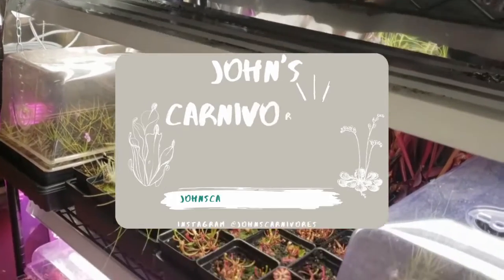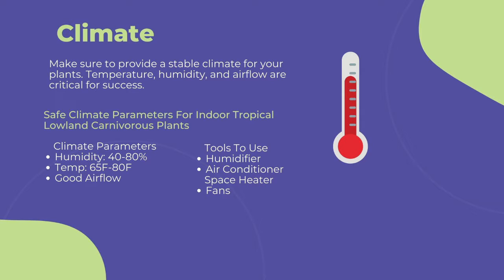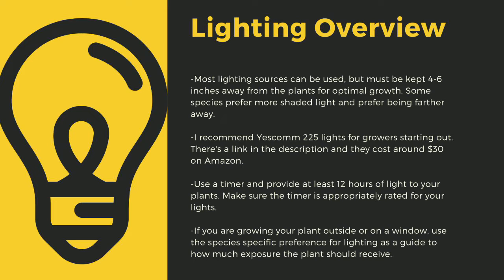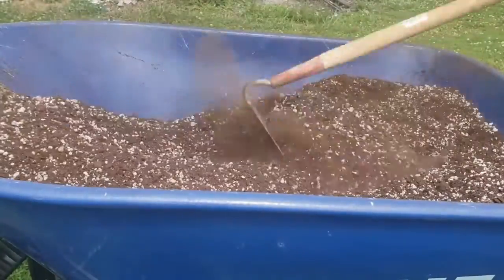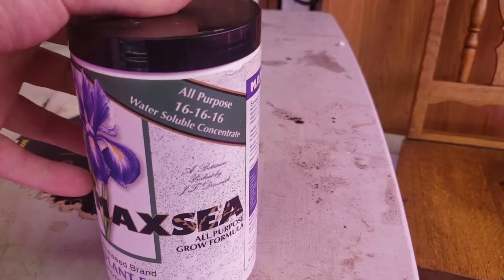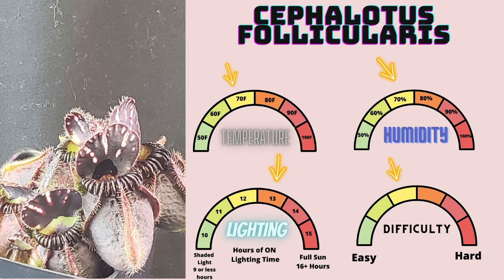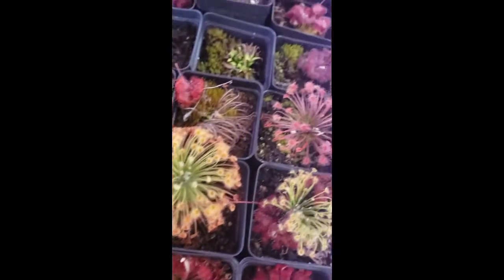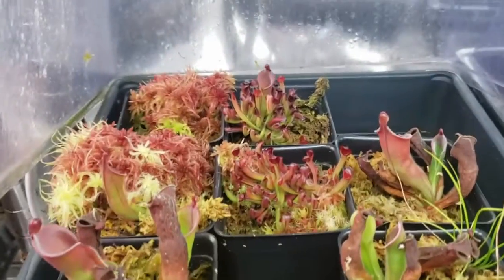How to Cultivate Cephalotus (Carnivorous Plant Grow Guide)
This is my grow guide for Cephalotus, the Albany or Australian Pitcher Plant. I cover all topics related to general carnivorous plant cultivation and species specific cultivation.

- Follow Me -

Timestamps —
0:00 Introduction
1:03 Cultivation
1:09 Climate
2:06 Lighting
3:21 Soil
4:28 Water
5:42 Fertilizing / Feeding
6:41 Species Specific Info.
9:10 Additional Resources